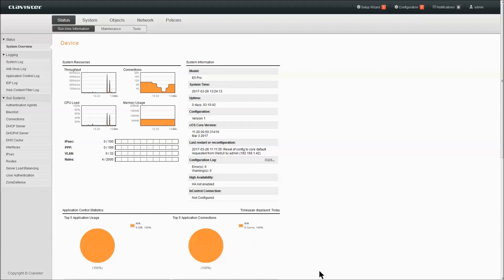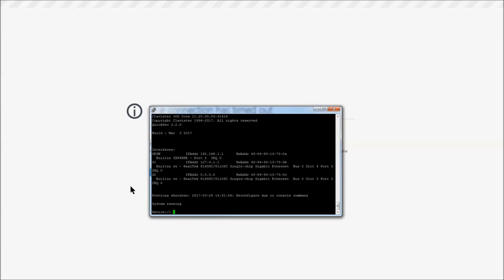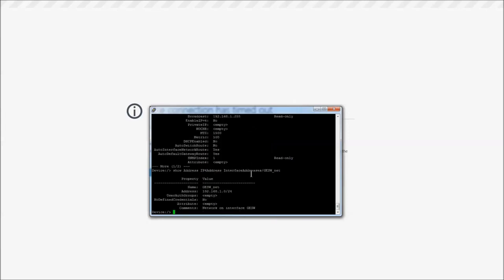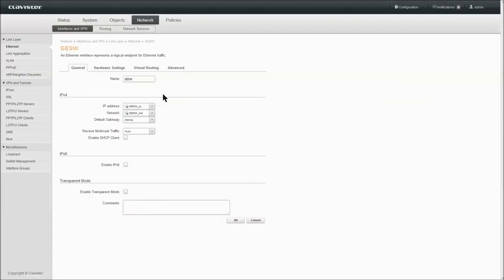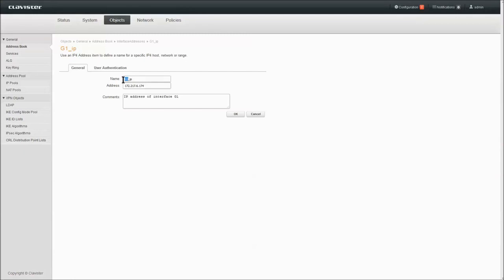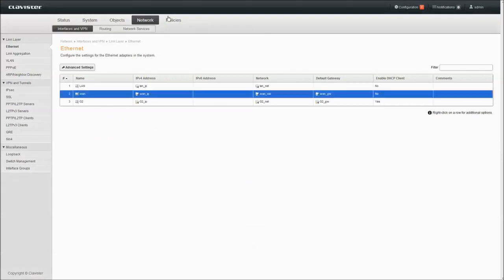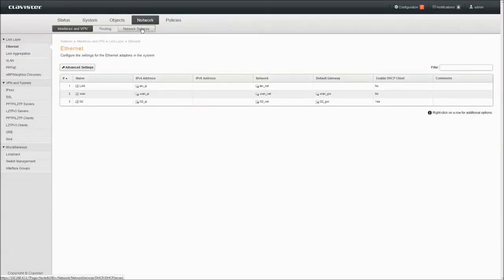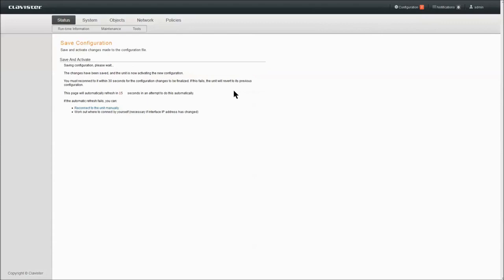How-Tos: Basic Settings